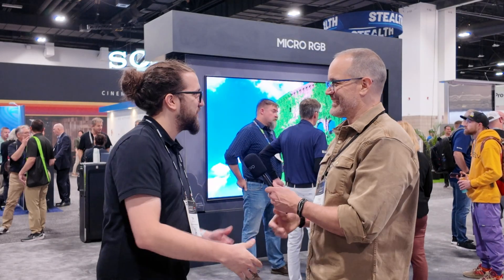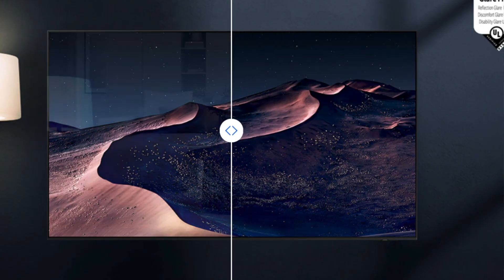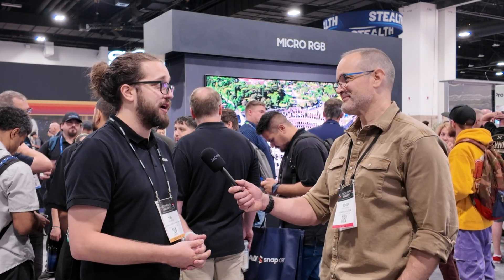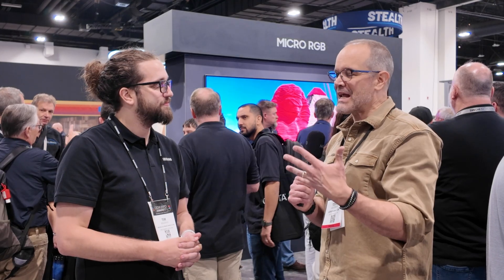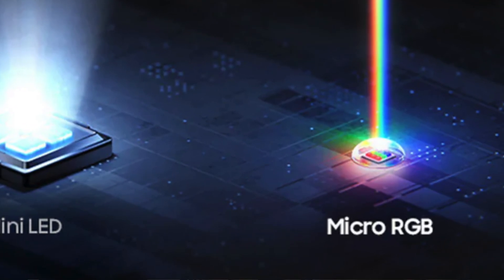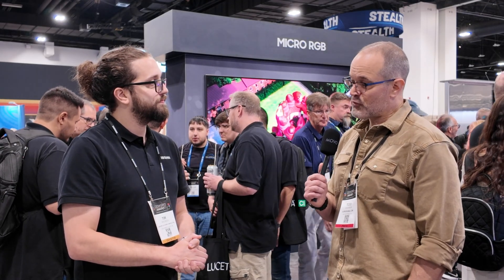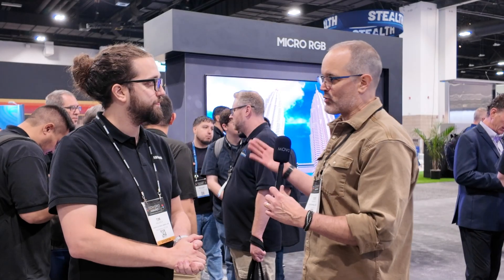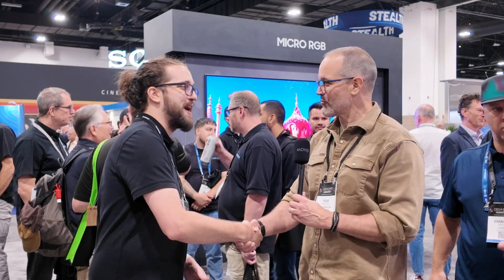Learn About Samsung's Top TVs in 2025 and the Next Big TV Tech that's HERE NOW... microRGB!!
🛒 To purchase a Samsung TV, including the new microRGB TV discussed in this video, visit our trusted industry partner Value Electronics. Serving as one of the industry's top independent retailers, Value Electronics delivers unparalleled service, including optional VIP Calibration and break-in services.

🎥 To learn more about Value Electronics and to experience its Scarsdale, NY showroom, watch our visit and interview with its owners, Robert and Wendy Zohn

Video Description:
Step inside Samsung’s stunning booth at CEDIA Expo 2025 in Denver, Colorado, where Todd Anderson of AV NIRVANA meets with Samsung's Tim Waldoch to explore a true leap forward in TV display technology: the world’s first Micro RGB television. Representing a major evolution in LED design, this 115-inch powerhouse blends OLED-like contrast with LCD efficiency, pushing visual performance closer than ever to real-world color.

In this interview, Tim explains how Samsung’s new Micro RGB architecture uses independent red, green, and blue emitters — no filters, no organic decay — to deliver 100% BT.2020 coverage and exceptional longevity. You’ll also learn how Ultra Viewing Angle technology keeps the image pristine from nearly any seat, and why this display could redefine what it means to be “futureproof.”

✨ Highlights from the Conversation
💎 Micro RGB Innovation — True RGB emitters deliver unprecedented color volume and brightness consistency.
💎 Glare-Free OLED DNA — The flagship S95 lineage inspires next-gen performance in bright rooms.
💎 Ultra Viewing Angle — Seamless image quality across wide seating layouts.
💎 Energy Efficient Powerhouse — Smarter control for over 134 million RGB shades with reduced power use.
💎 115-Inch Brilliance — Cinema-scale immersion ready for the next era of home entertainment.